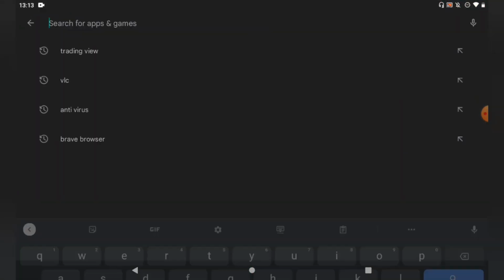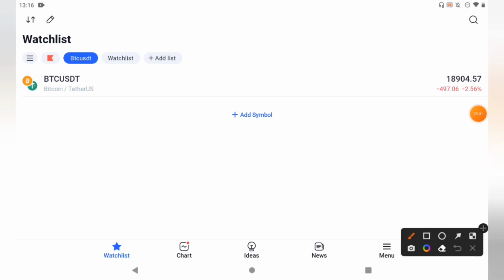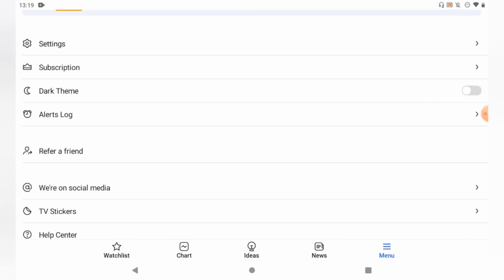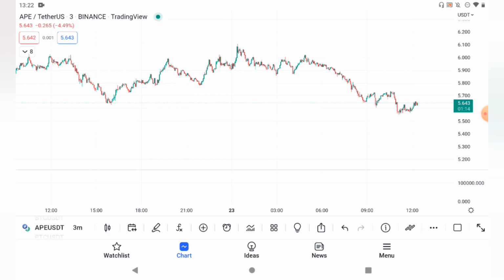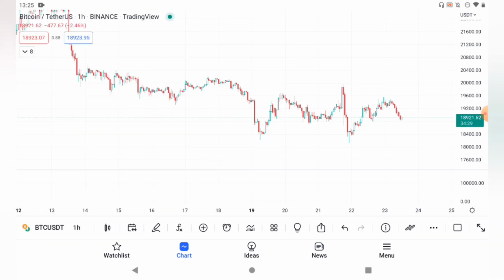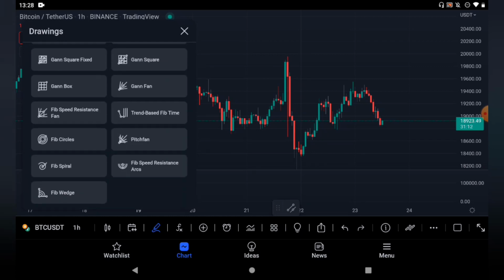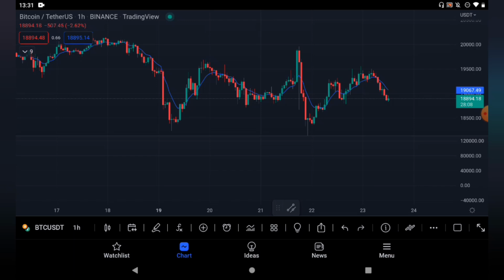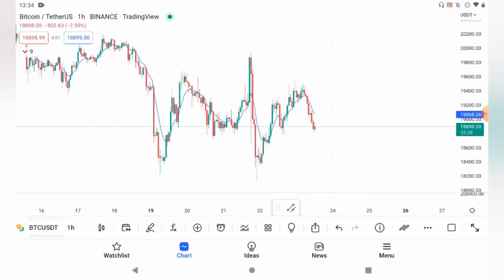Intro to Trading View